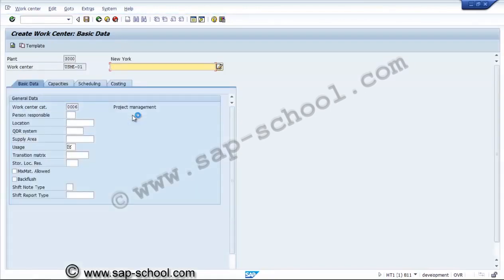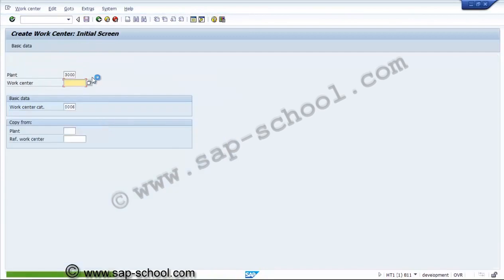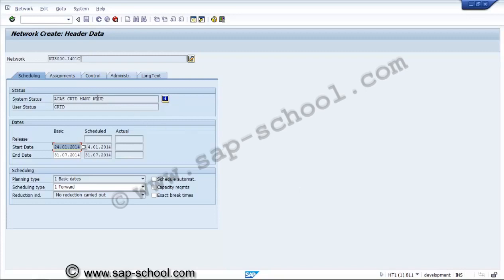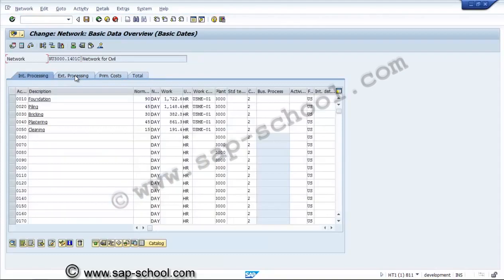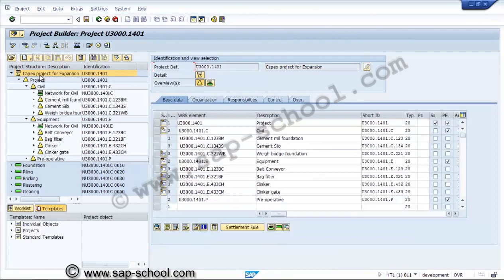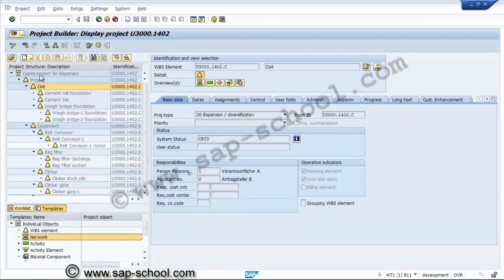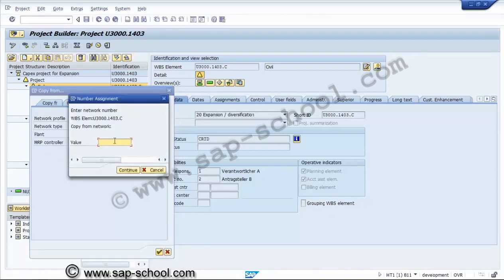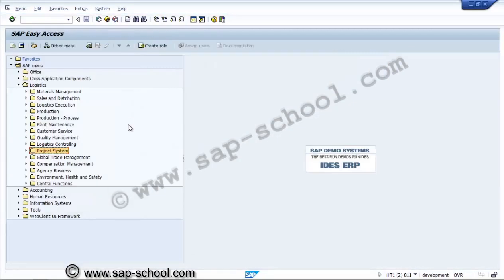5 _PS Network activities 2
Network activities